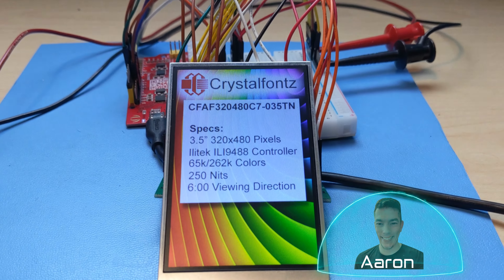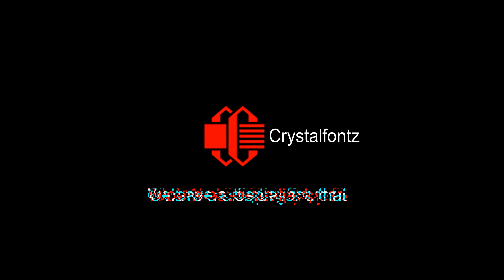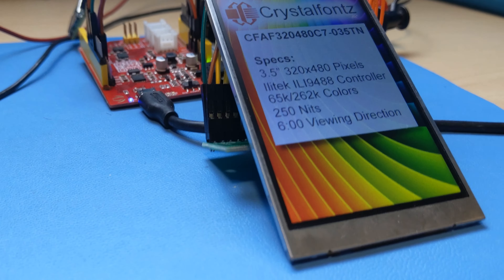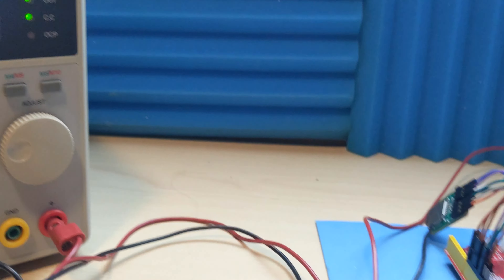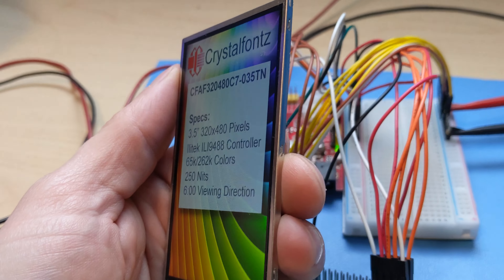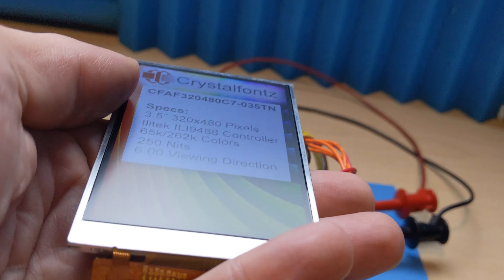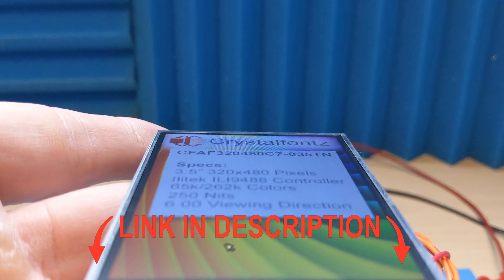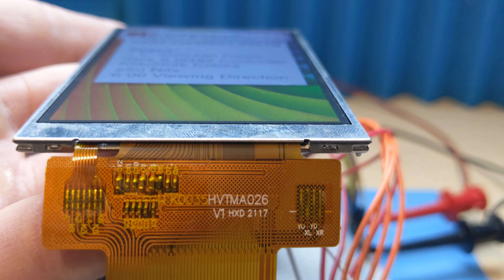Stunning 320x480 3.5" TFT Display Module! with TONS of interfaces! and ONLY 3.3 volts!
We're taking a closer look at this beautiful 3.5-inch 320x480 pixel TFT Display module. It supports tons of interfaces and runs on only 3.3 volts!
You can see all the technical specs, details, demonstration code and more

If you're looking for a 50 position zif, you can find them